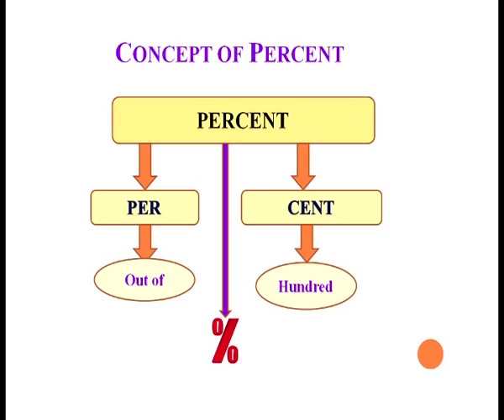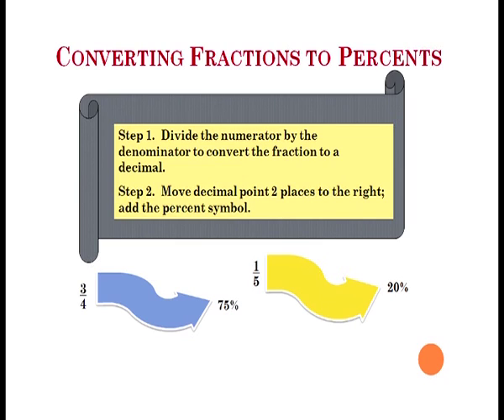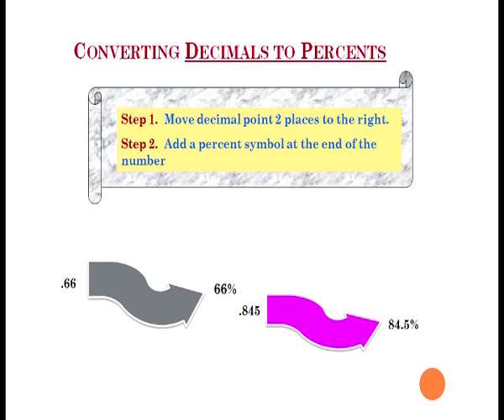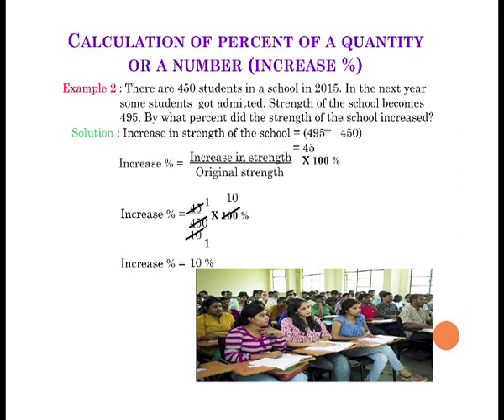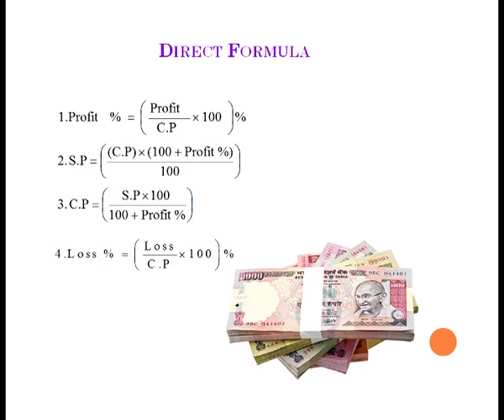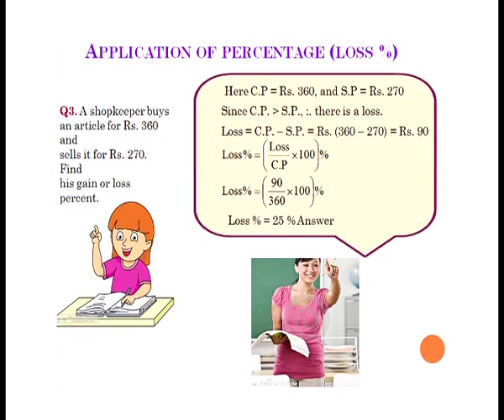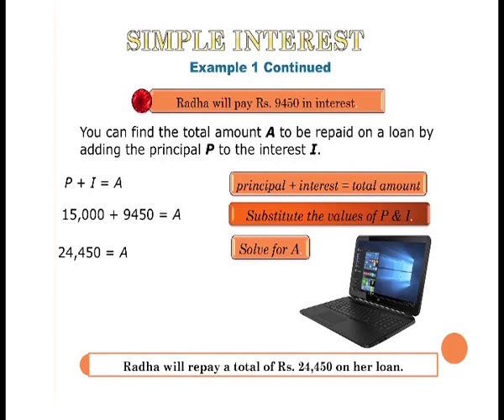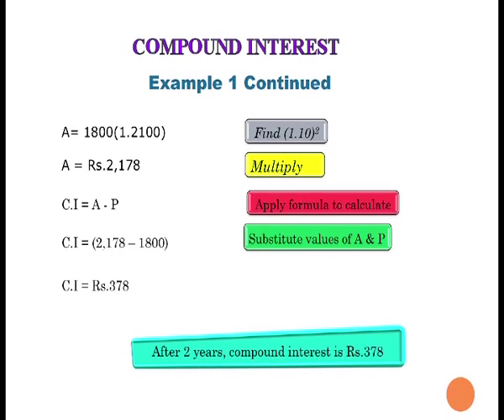Percentage and its application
NIOS: Secondary School Education By  NIOS (NIOS,DELHI)
Subject : Mathematics
Course Name : Mathematics